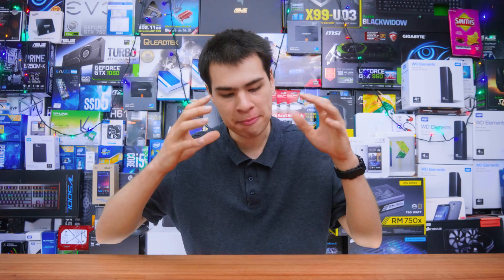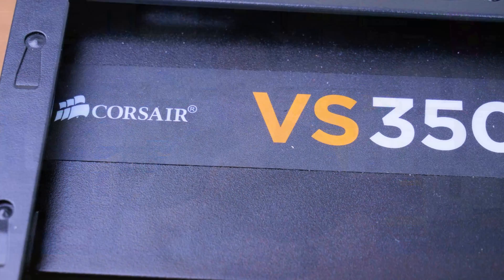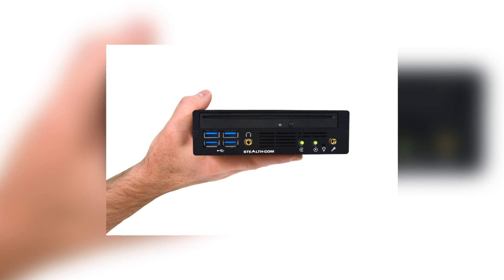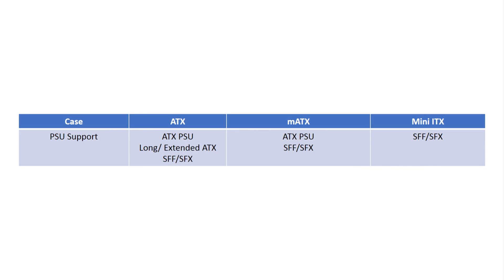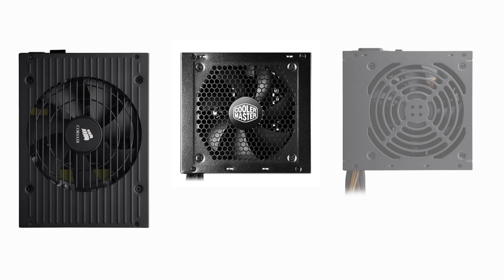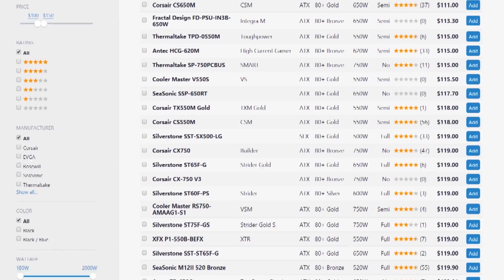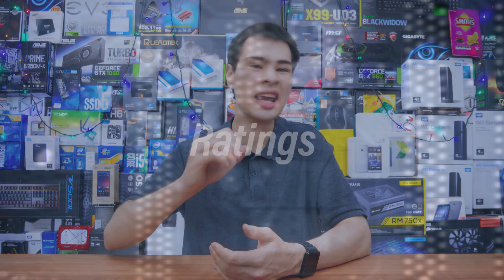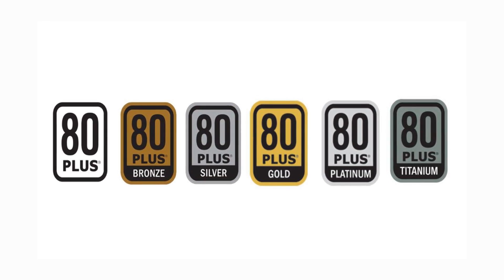How To Pick The Right Power Supply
Having issues picking a Power supply for your next build? well today we will go in-depth in everything you might want to consider in picking your next PSU

| Video Menu
|  0:01 Intro
|  1:48 Form Factor
|  4:09 Pricec Point
|  7:57 Ratings
|  11:03 Wattage
|  13:15 Connections

Intro:
Rootkit - Real Love
Outro:
Rezonate - Rebirth